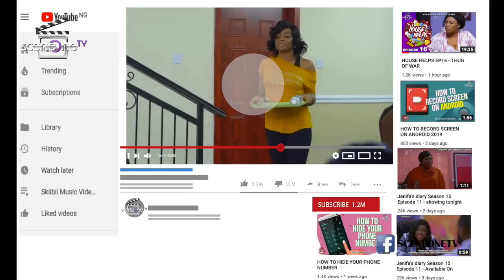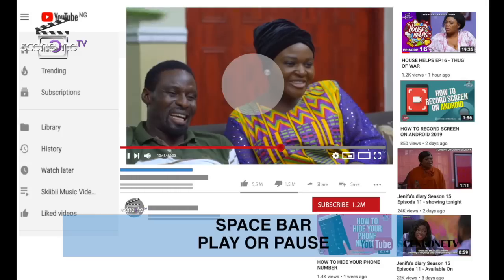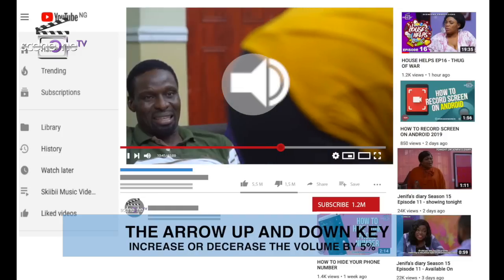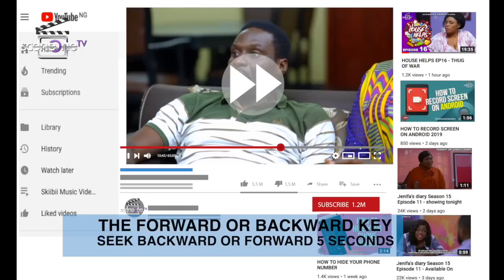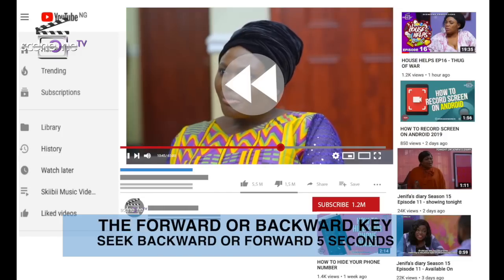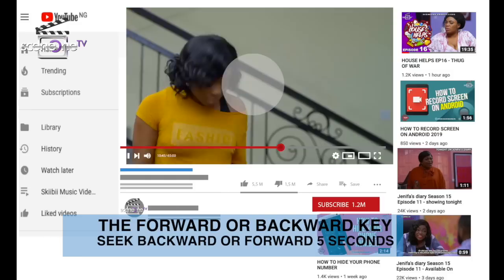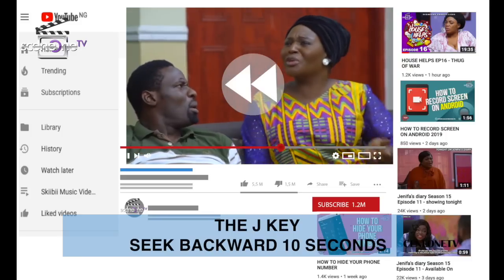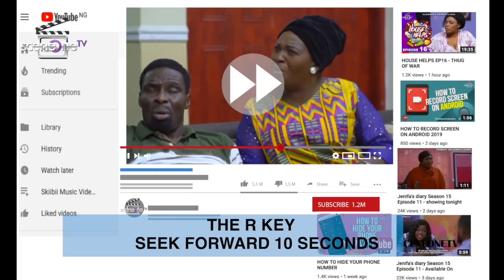YouTube Hots (Shortcuts) you Never Knew Existed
In this video, you'll learn how to use your keyboard to control your YouTube viewing sessions is a lot faster than using your mouse to click on the action you want to take, whether that be to pause the video, speed it up, slow it down, skip ahead, increase the volume, mute the volume, or something else.

YOUTUBE KEYBOARD SHORTCUTS
- Toggle play/pause the video: K or Spacebar
- Go back 5 seconds: Left arrow
- Go back 10 seconds: J
- Go forward 5 seconds: Right arrow
- Go forward 10 seconds: L
- Go to Full-Screen mode: F
- Exit Full-Screen mode: Escape
- Go to beginning of video: Home
- Go to end of video: End
- Increase volume: Up arrow
- Decrease volume: Down arrow
- Mute/unmute video: M
- Turn captions on/off: C
- Skip ahead/back % of the video: numbers 1-9, 5 middle of the video
- Restart video: 0 (not the keypad number)
- Increase speed: Shift+. (may not work in all browsers) or Shift+. (period)
- Decrease speed: Shift+, (may not work in all browsers)  or Shift+, (comma)
- Move forward 1 frame when video is paused: . (period)
- Move backward 1 frame when video is paused: , (comma)